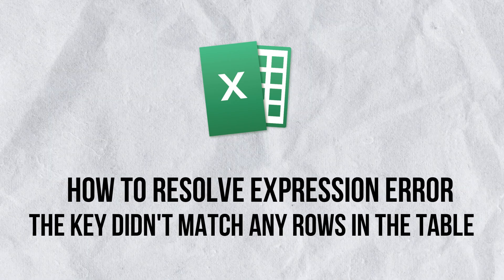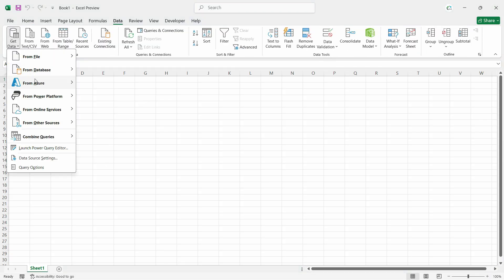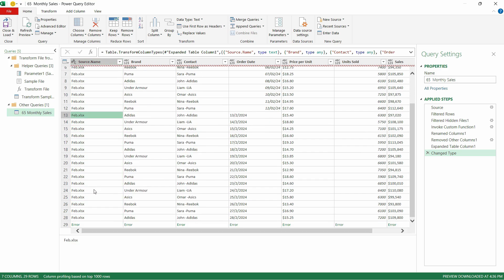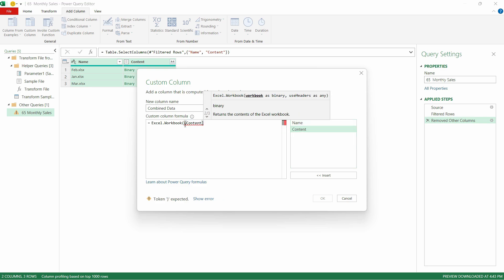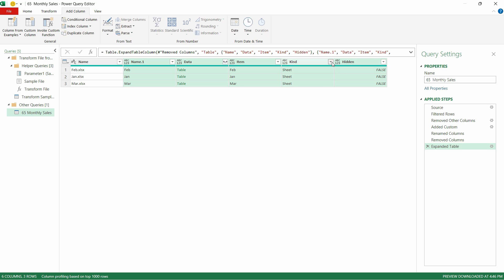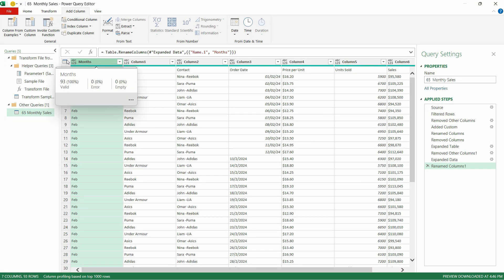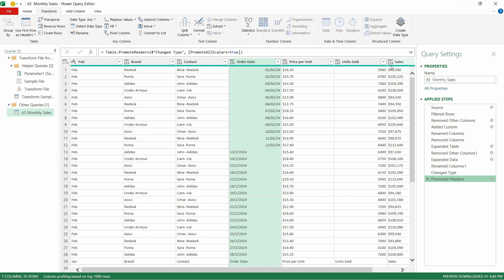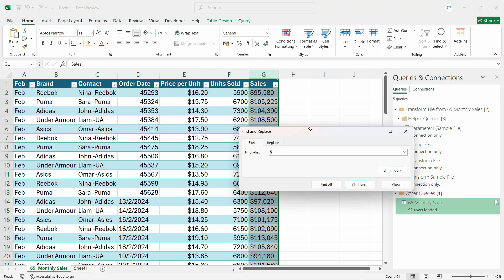How to Fix Expression Error in Power Query | The Key Didn't Match Any Rows in the Table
Learn how to resolve the Power Query Expression Error: The key didn’t match any rows in the table in Excel. This is one of the most common errors users face when working with Power Query, especially while merging queries or connecting to data sources.

In this tutorial, I’ll explain why this error occurs and the exact steps to fix it quickly.

✅ What You’ll Learn:

What causes the "key didn’t match any rows in the table" error

How to fix Expression Errors in Power Query

Common mistakes in merging queries and how to solve them

Power Query troubleshooting tips

Advanced Excel error handling